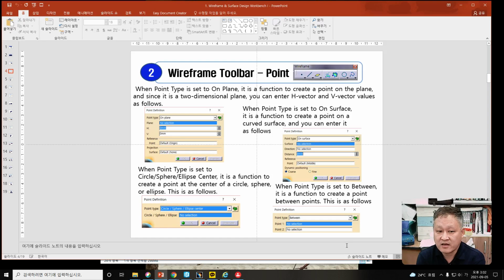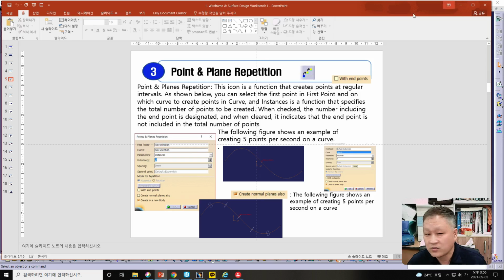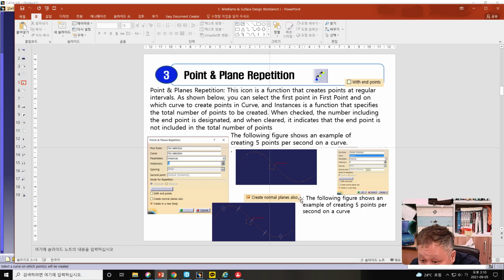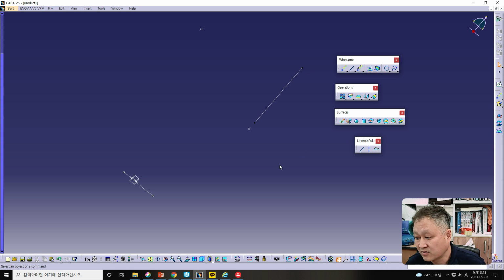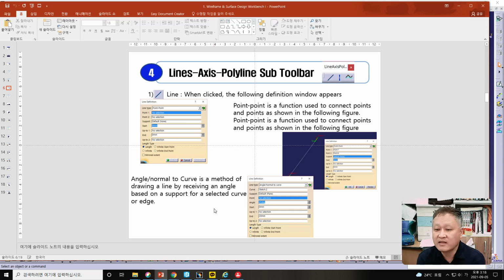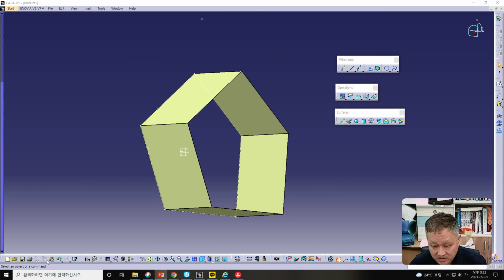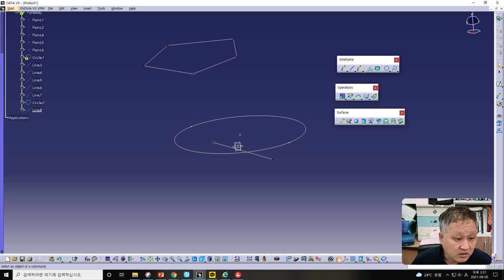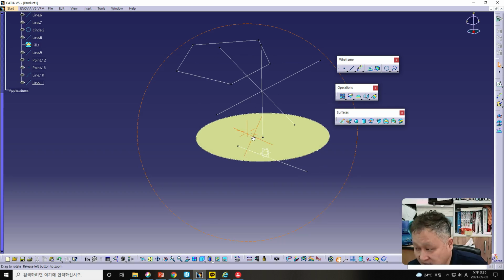2. Catia_Wireframe and Surface Design Workbench II (English)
2. Catia_Wireframe and Surface Design Workbench (English) : English version.
Surface Design Practice and explanation II
Mainly about Line Icon.